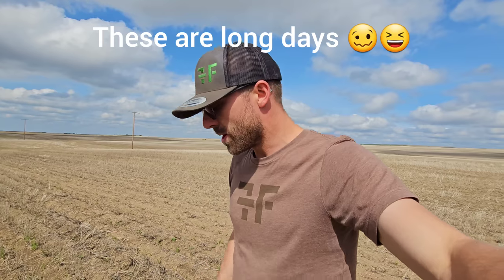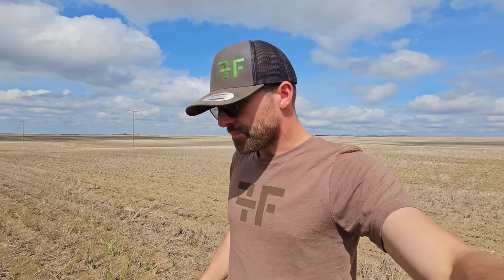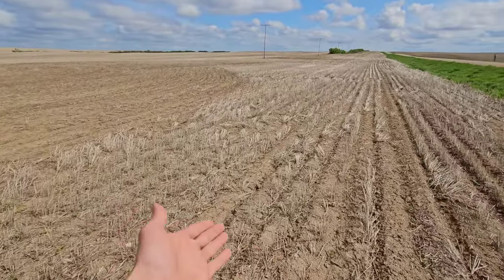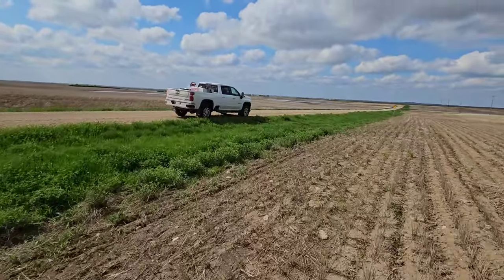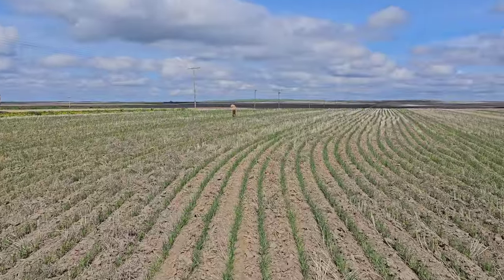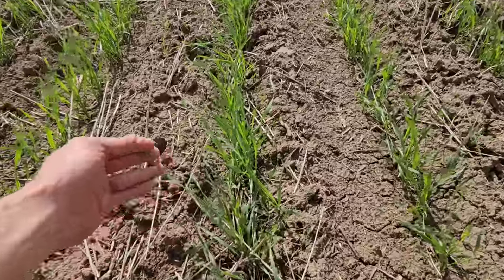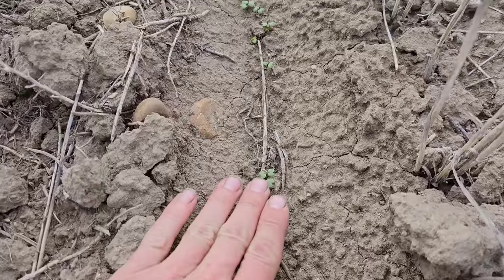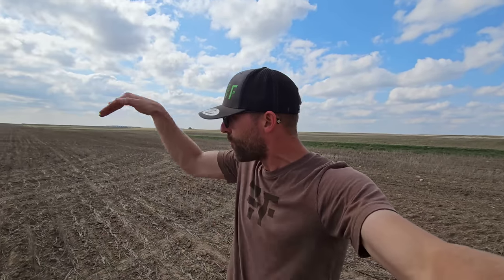South Farm Crop Tour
So let's run home and do a crop tour and see what's coming!

For extra entertainment, polls, pictures, flash backs, Ashtyn & Chapel, and more interactive content or just to contact Mike 🙂